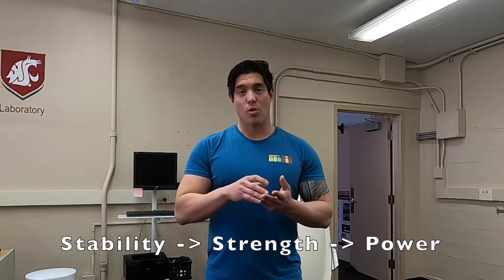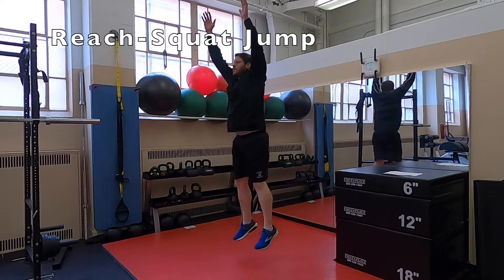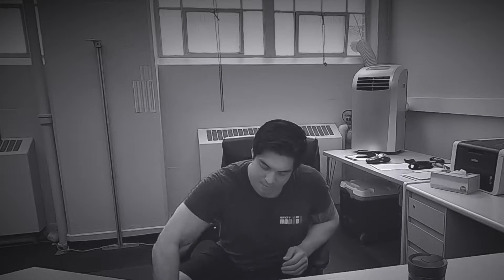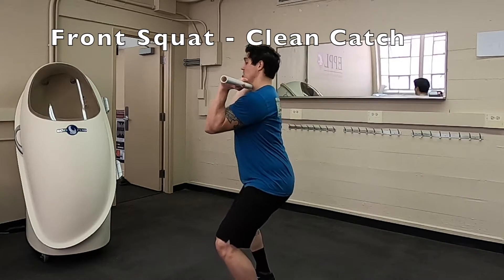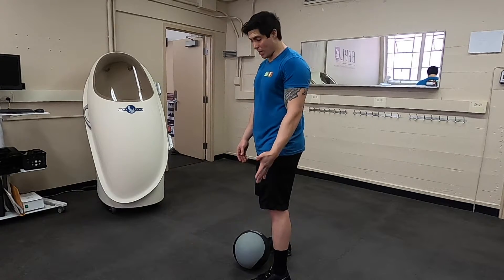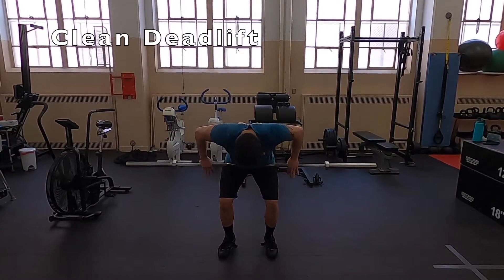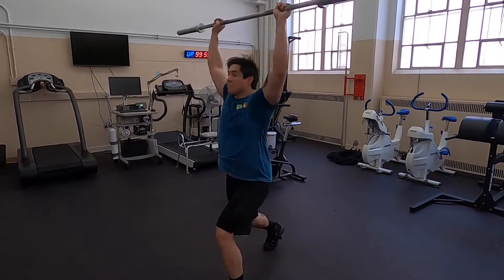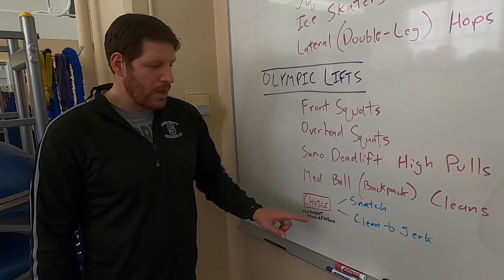Training Power: Plyometrics and Olympic Lifting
Welcome to the second video in the series. Today we will be discussing the utilization of plyometric training, some considerations and demonstrations, and then diving into the deep waters of olympic lifting.

Please note that all weighted training and demonstrations are being demonstrated by an experienced weightlifter.